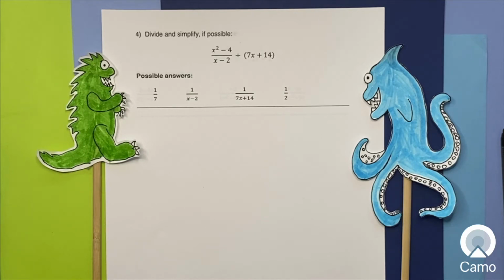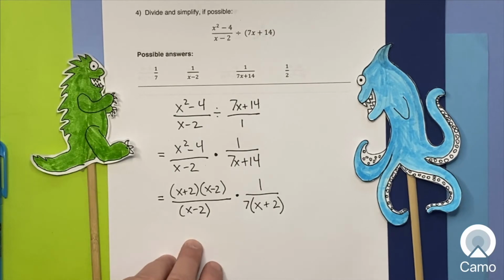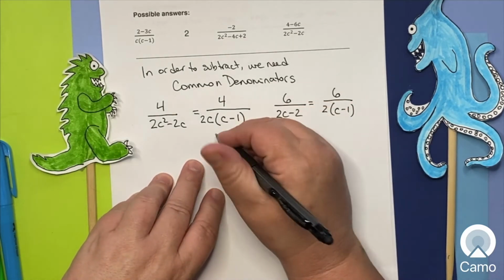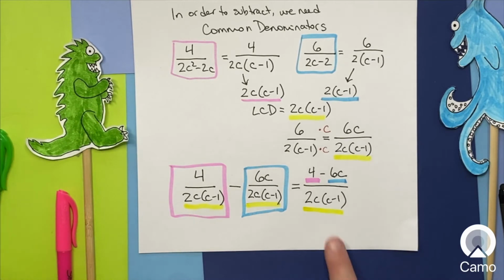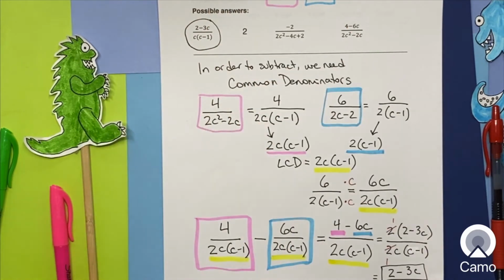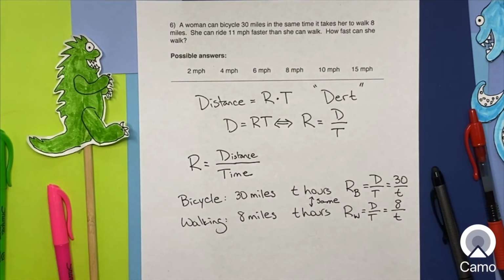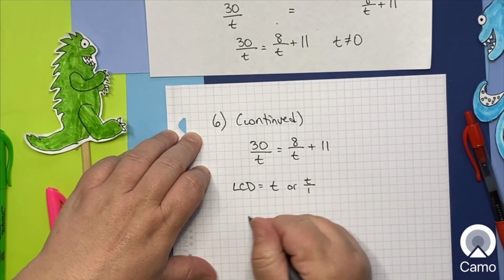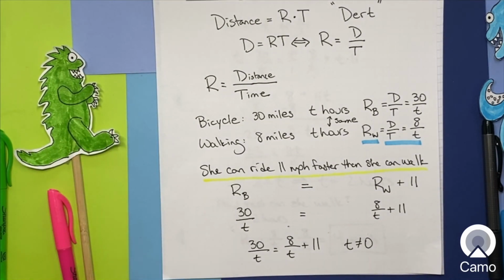Math 40 Chapters 6 and 7 Practice Test Part 2